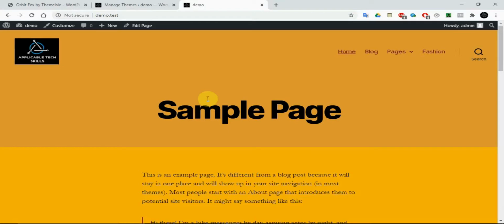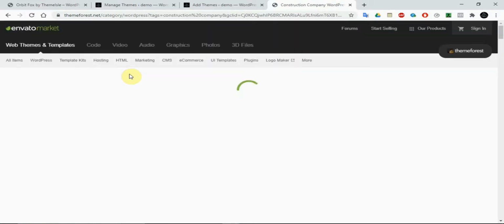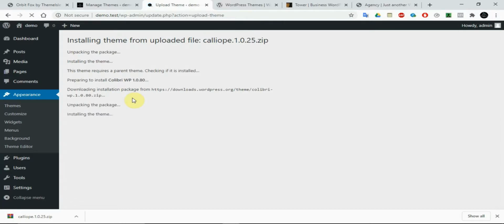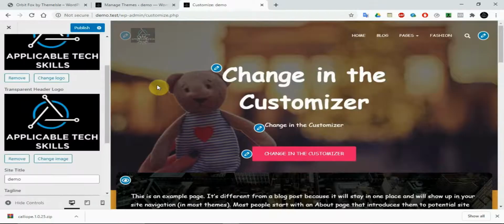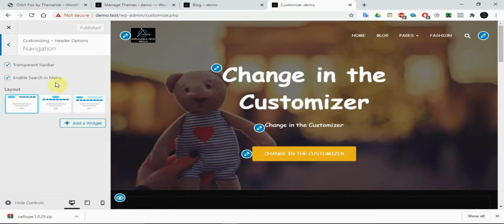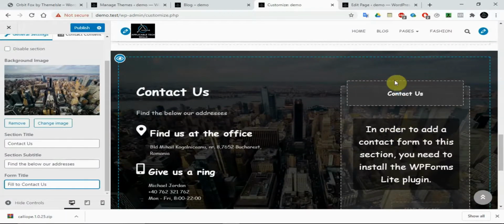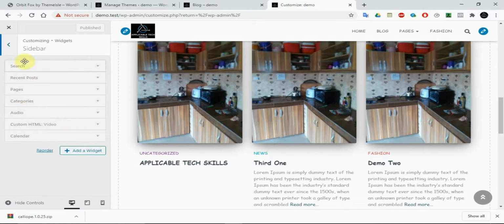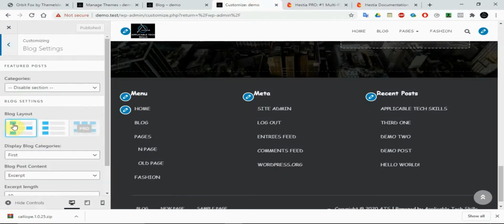WordPress Course Series Season 02 E02 - Working With Themes.mp4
WordPress Course Series Season 02 E02 in it you will learn how to Work With Themes

Follow the flow.